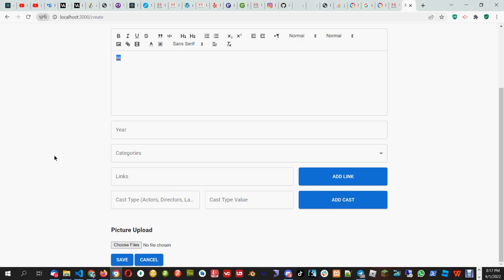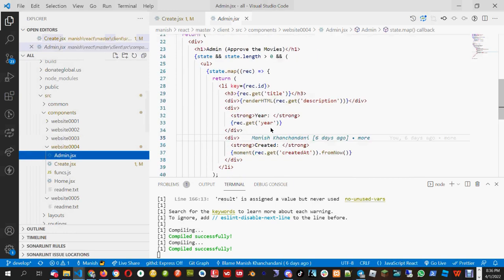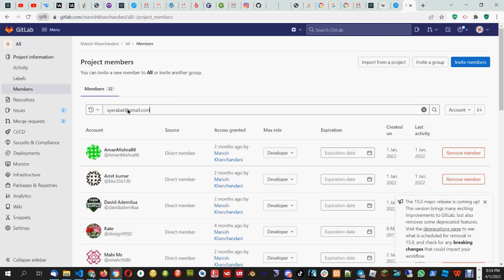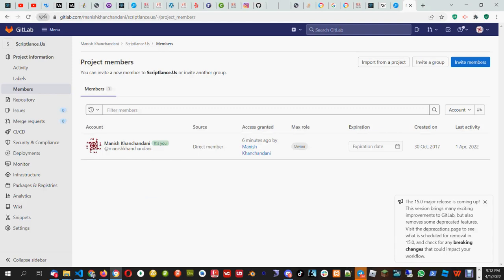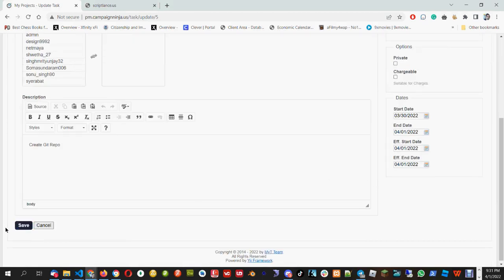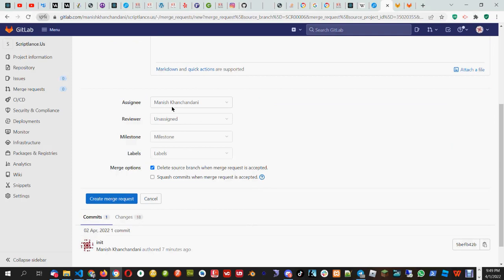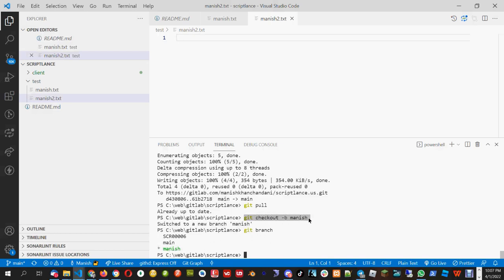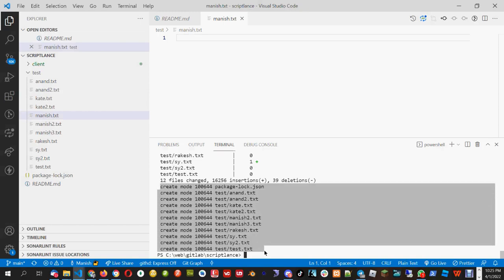Lesson 160 2022 04 01 movie approve admin gitbranch